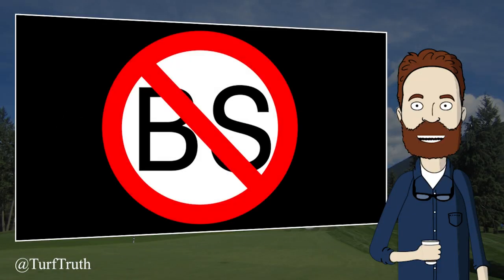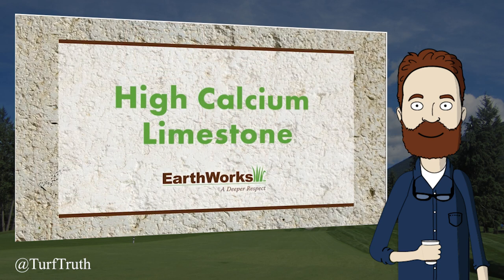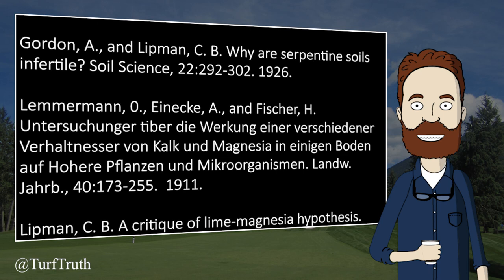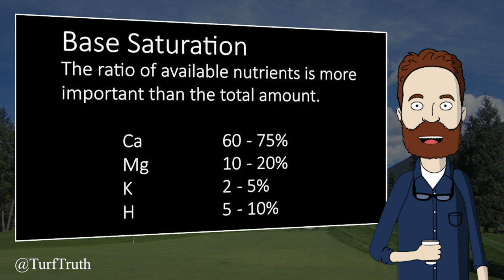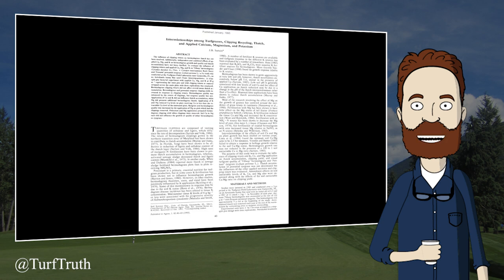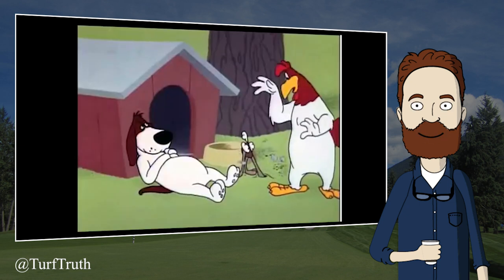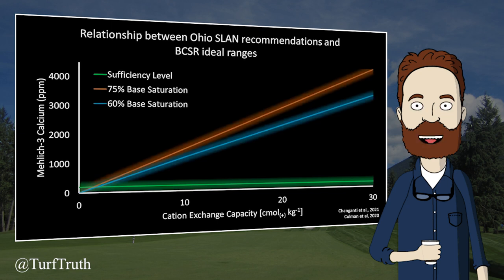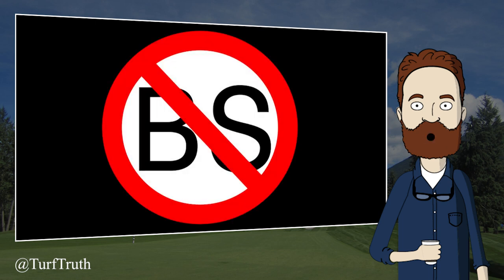Base Saturation Debunked!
Season 1
Episode 5

Timestamps
0:00 Intro
0:48 The Claims
4:14 Oscar Loew and the Ratio Origins
5:14 Dr. Firman Bear
5:38 Dr. William Albrecht
7:11 Anecdotes
9:23 Albrecht’s Belief Refuted
10:23 Turfgrass Refuting Evidence
14:07 Risks
16:19 Wrap Up

Gile, P. L. Lime-magnesia ratio as influenced by concentration. Porto Rico Agr. Exp. Sta. Bul. 12. 1913.

Gile, P.L. and Ageton, C. N. The significance of the lime-magnesia ratio in soil analyses. Jour. Ind. & Eng. Chem., 5: 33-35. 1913.

Gile, P.L. and Ageton, C. N. The On the influence of lime-magnesia ratio. Jour. Ind. & Eng. Chem., 5:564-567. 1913.

Gordon, A., and Lipman, C. B. Why are serpentine soils infertile? Soil Science, 22:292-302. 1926.

Lemmermann, 0., Einecke, A., and Fischer, H. Untersuchunger tiber die Werkung einer verschiedenen Verhaltnesser von Kalk und Magnesia in einigen Boden auf Hohere Pflanzen und Mikroorganismen. Landw. Jahrb., 40:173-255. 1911.

Lipman, C. B. A critique of lime-magnesia hypothesis. Plant World, 19:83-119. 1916.

Kuffner, K. Zur Phosphorsaurefrage. Mit. Deut. Landw. Gesell., 37:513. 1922.

MacIntire, W.H. and Shaw, W. M. Lime-magnesia ratio in dolomite limestone as influencing solution and soil reaction. Jour. Amer. Soc. Agron., 22:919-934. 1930.

MacIntire, W.H. and Young, J. B. Transient nature of magnesium-induced toxicity. Soil Science, 15:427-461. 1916.

Russell, E.J. Soil Condition and Plant Growth. New York: Longman and Green. 1912. (Page 144.)

Schrieber, C. Relative values of different phosphates, of different forms of lime, sulfate, and muriate of potash. Rev. Agron. Lowain, 4:66. Abs. in Exp. Sta. Rec., 6:522. I895.

Suzuki, A. On the injurious effects of an excess of lime applied to a soil. Bul. Col. Agr., Tokyo, 6:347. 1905.

St. John, Christians, and Taber 2003

Schonbeck, M. 2000. Balancing soil nutrients in organic vegetable production systems: Testing Albrecht’s base saturation theory in southeastern soils. Organic Farming Res. Found. Inf. Bull. 10: 17.